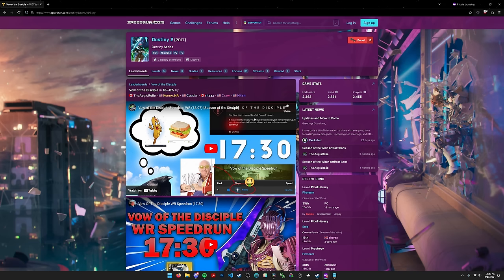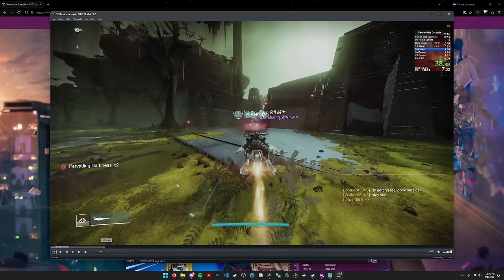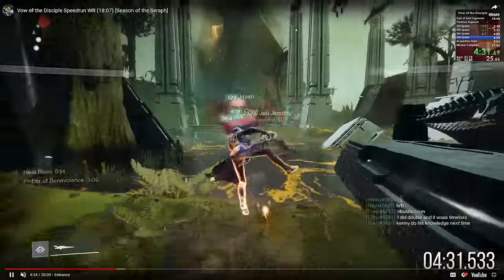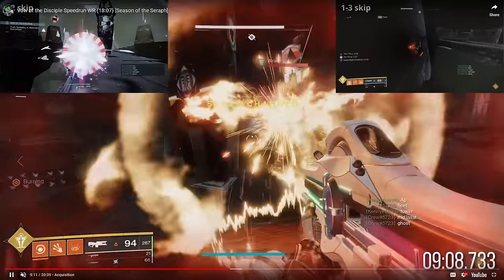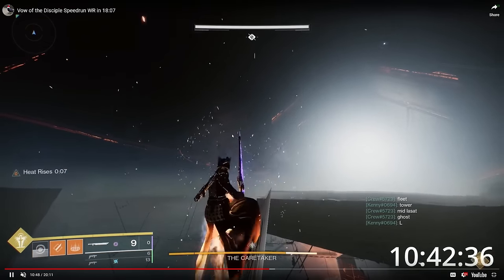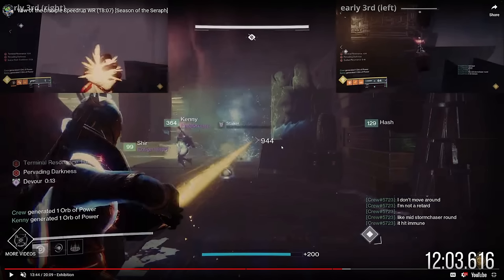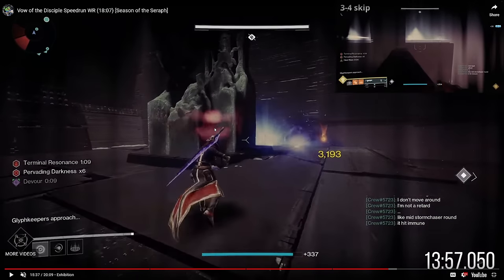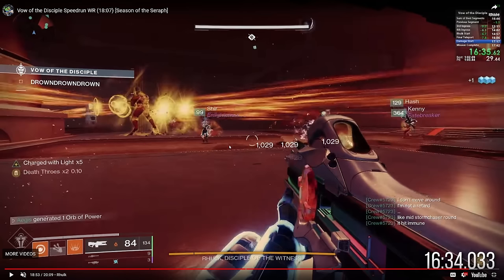World Record Breakdown: Vow of the Disciple in 18:07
The long-awaited Vow breakdown is here! 52 minutes to explain an 18 minute run... the yap to runtime ratio is at an all time high. Enjoy!

Timestamps:
00:00 Intro
00:29 Entrance
14:20 Acquisition
24:53 Caretaker
32:54 Exhibition
42:30 Rhulk
51:14 Outro